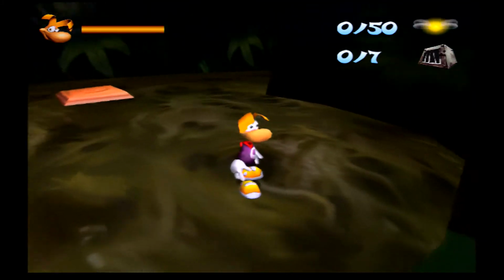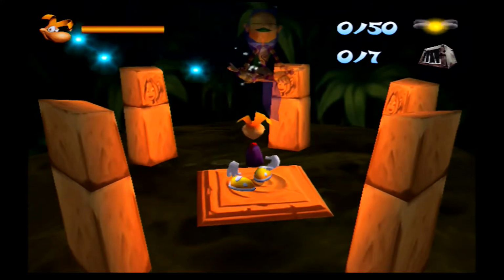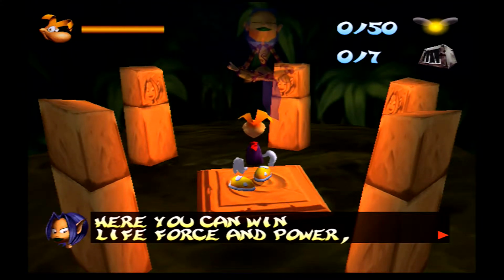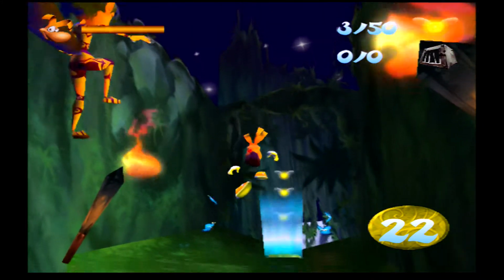Let's Play Rayman 2: The Great Escape - Part 4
Let's Play Rayman 2: The Great Escape
Sheep Tackles the epic Rayman game released for the SEGA Dreamcast. Featuring Darker lands and lots of piracy this is. Rayman 2: The Great Escape!

This Is a Full Playthrough/Walkthrough of Rayman 2: The Great Escape done in an "Let's Play" Format!

BaaaaAAaaHHhh!